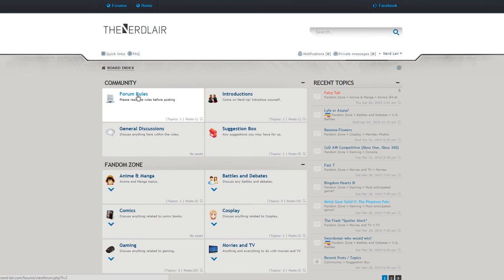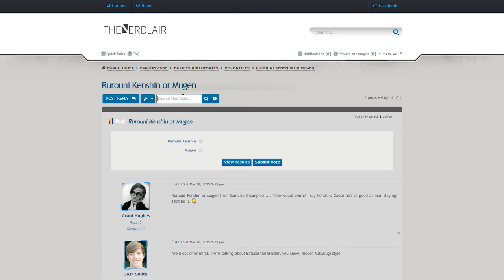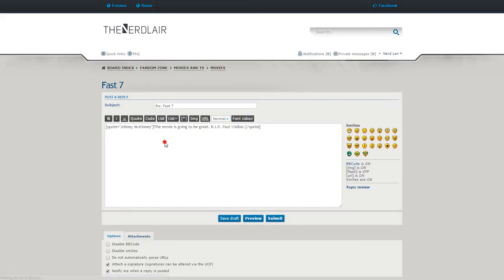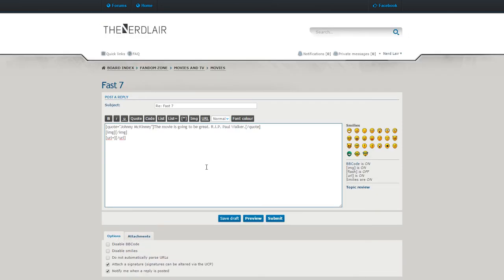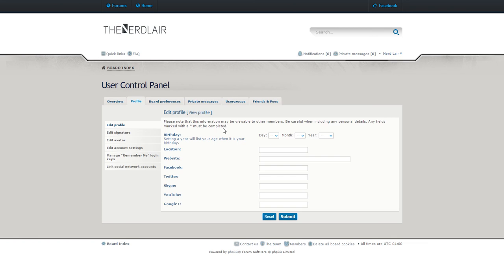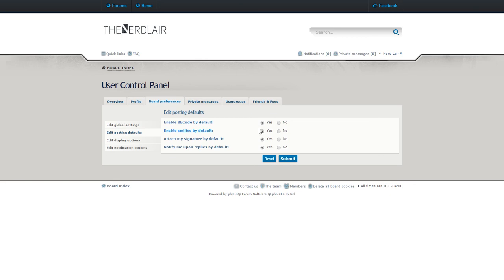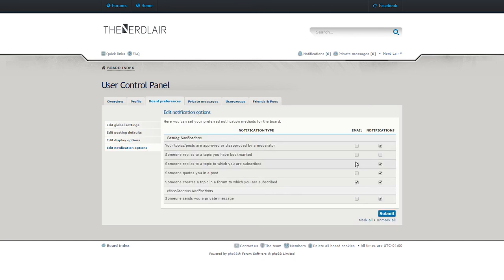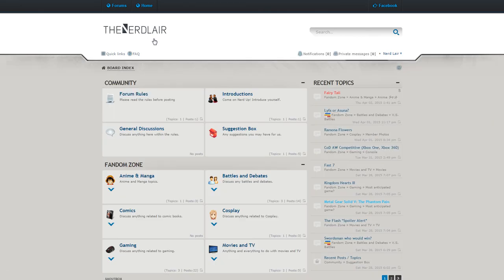Forum How To (phpBB 3.1)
Here's a brief how-to of some useful tips, tricks, and tidbits of information to help make the Nerd-Lair forums, easier to use, and more efficient.